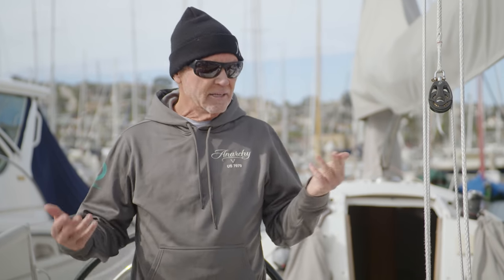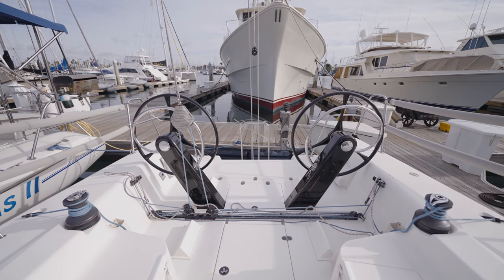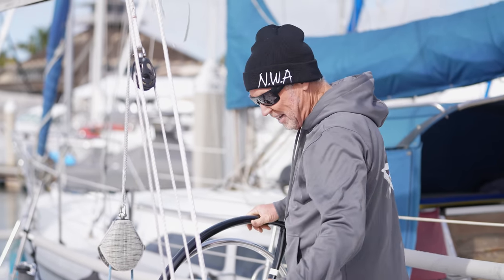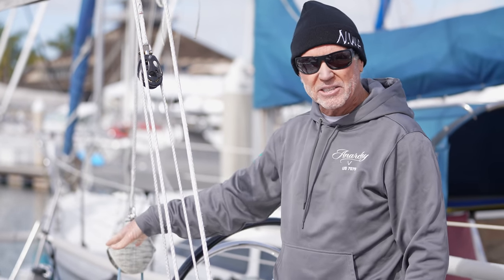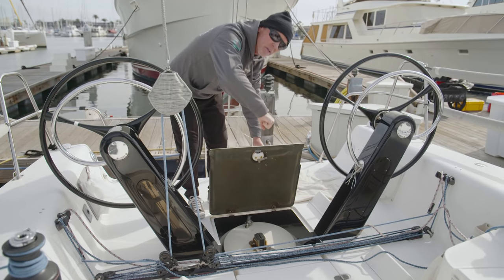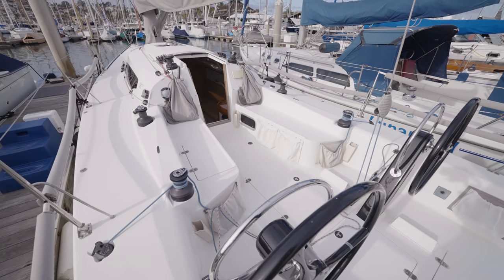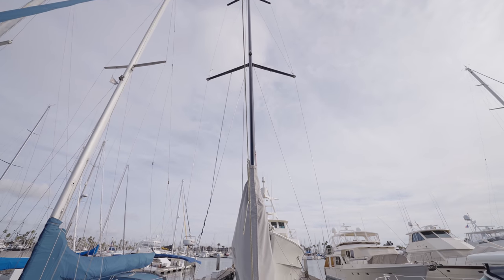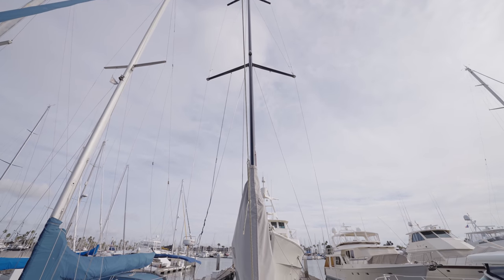Sailboat tour of a Santa Cruz 37 - ep24 retroboat sailing - With sailinganarchy Scot Tempesta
for more sailing news

The Santa Cruz 37 was one of several new high-performance keelboats introduced at the 2008 Annapolis Boat Show. However, describing the SC37 as a “keelboat” isn’t really accurate. This is a 37-foot lightweight carbon raceboat with horsepower to burn. Its high aspect-ratio torpedo bulb keel provides plenty of stiffness by getting the lead bulb 7 feet, 6 inches below the waterline; it also fully retracts with a powerful winch or optional hydraulic ram. The bulb comes up nearly flush with the hull to ease trailering and even make launching from a ramp possible (instead of having to line up for the crane). Here’s my take-away from a test drive that took place in a building breeze at the mouth of the Severn River, off Annapolis, Maryland.

Construction

Both the hull and deck are built with carbon-fiber fabrics, epoxy resin, and a structural PVC foam core, over a layer of isophthalic gelcoat in the mold. Hardware mounting points and high-load areas on the deck are reinforced with high-density-foam inserts and biaxial and unidirectional carbon fiber. The structural grid is made of E-glass with carbon-fiber reinforcements and is bonded to the hull with methacrylate adhesive. The main structural bulkhead is made of carbon with a PVC foam core and is bonded to both the hull and the deck.

Vital Statistics

Headroom: 6'3", berths (forward/aft) 6'x5*8" (at widest point), 6'7"x5'8", Saloon seats 6'3"x1'8", Cockpit seats 4'x1'6"

LOA:37'
LWL:34'9"
Beam:10'7"
Draft:(std/opt) 7'6"/6'
Displacement:8,662 lbs
Ballast:3,730 lbs
electrical:(2) Deep-cycle batteries, 50-amp alternator
Sail area: (main and jib)725 sq ft
Fuel/water/waste:19/26/9 gal
Power:29-hp Yanmar
Displ.-length ratio:92
Sail area-displ. ratio:27.5
Ballast-displ. ratio:46%

 digital nomad fishing dawn hunters minimalism ran sailing